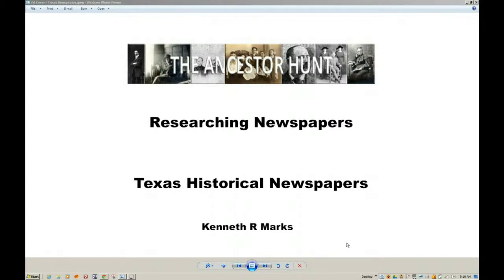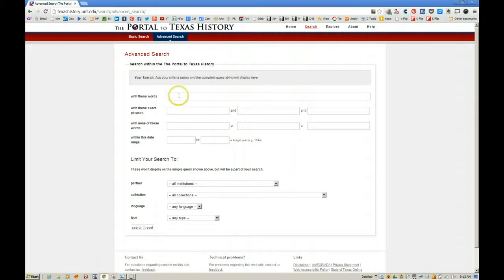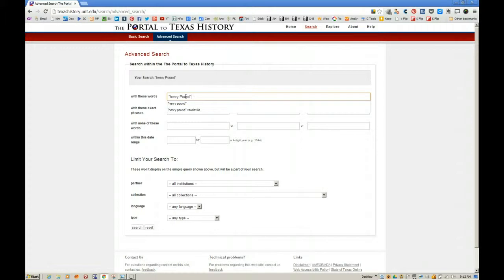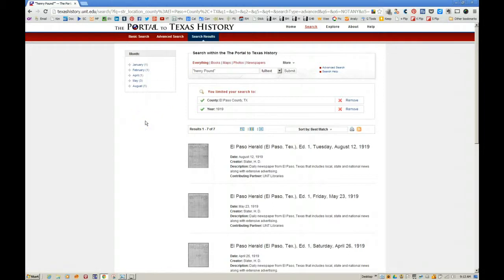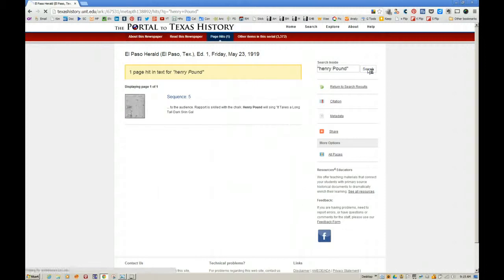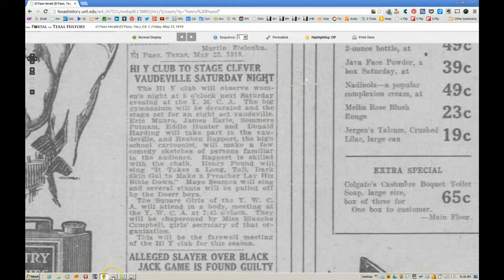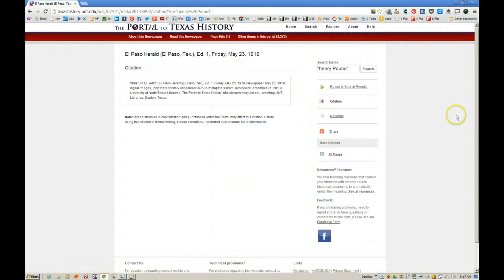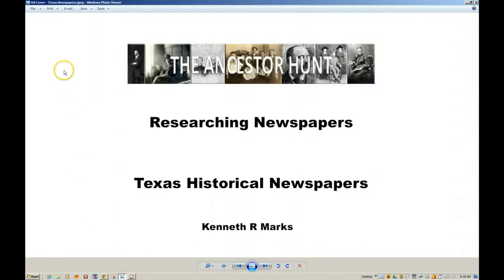Researching Newspapers - Texas Historical Newspapers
This video helps you learn how to make the most out of the Texas State Newspapers Collection. This is a collection for over 3.5 million items, many of which are newspapers.